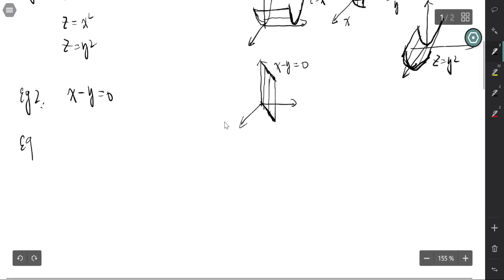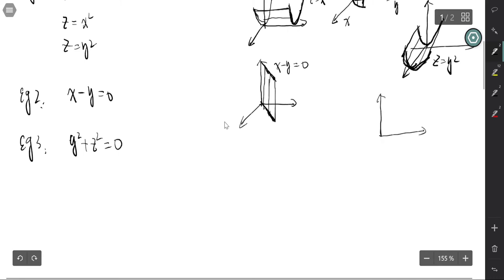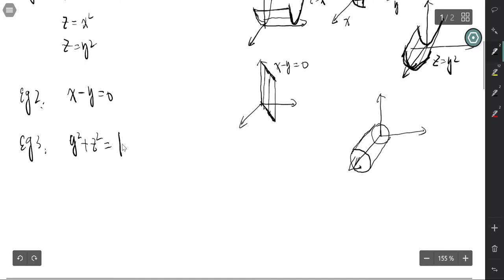calculus of several variables (12):cylinder and surface of revolution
We derive the equations of cylinder and surfaces of revolution.